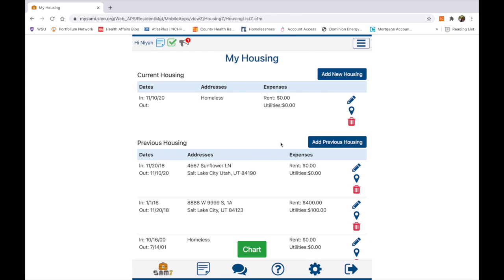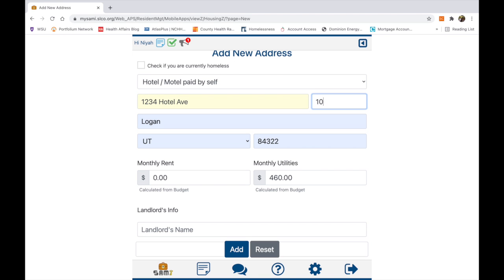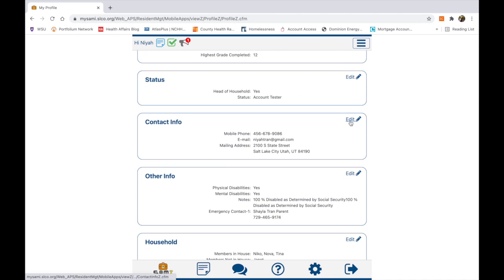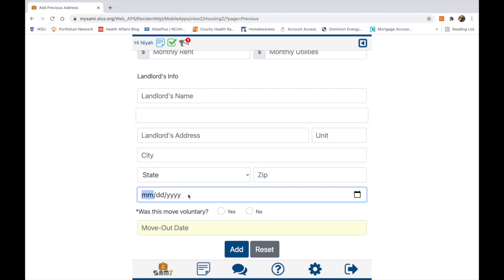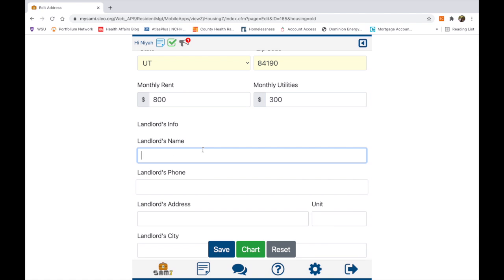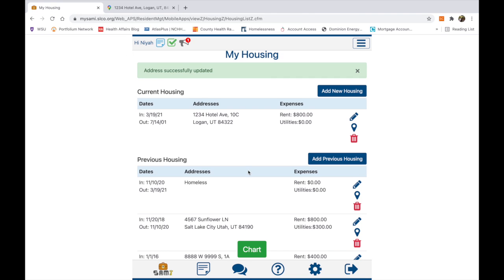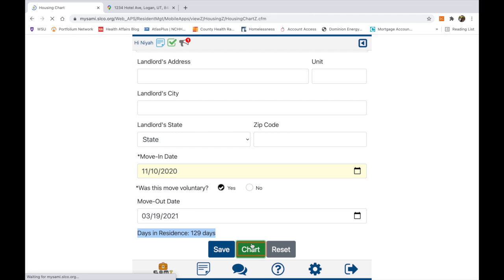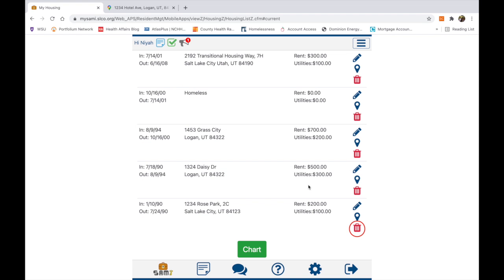How to use My Housing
mySAMi Tutorial: How to create and keep track of your housing history and address changes.